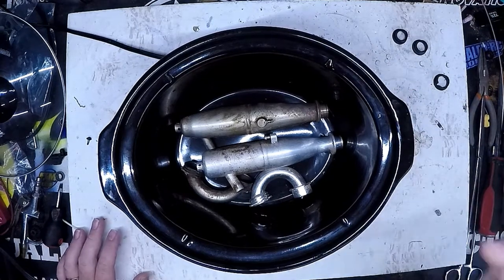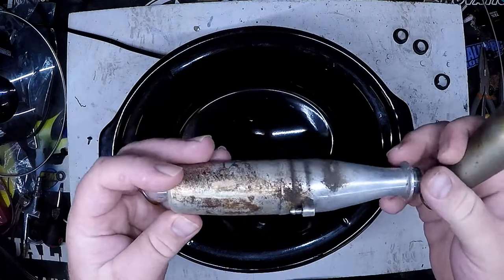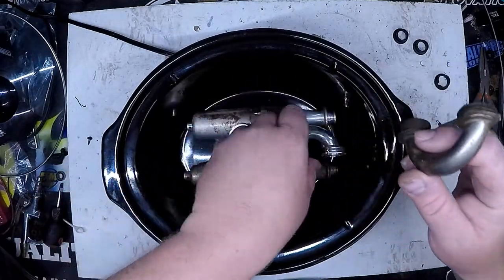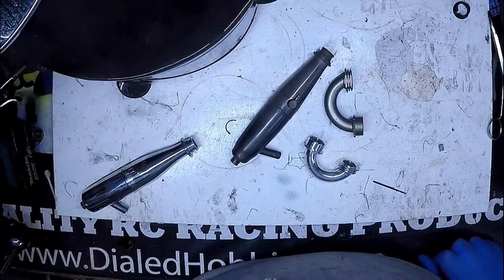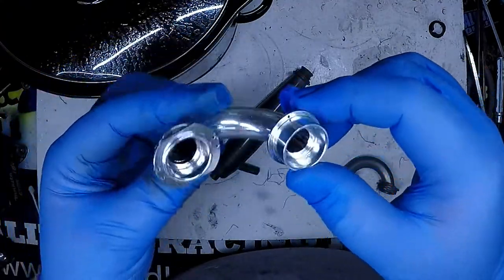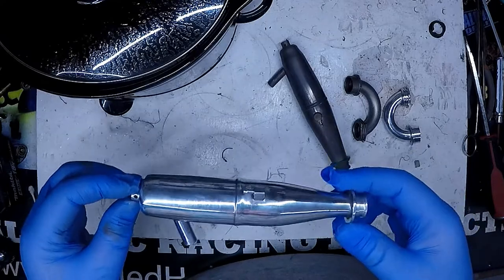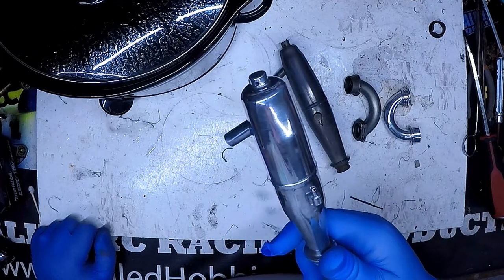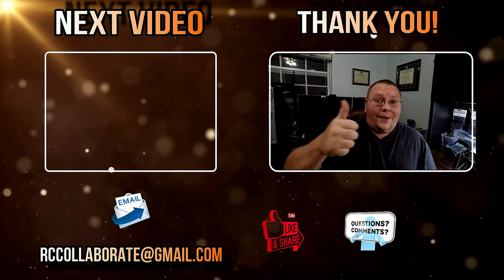Clean Aluminum Exhaust Pipe in Crock Pot with Anti Freeze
Today we test out Cleaning an Aluminum Exhaust Pipe in Crock Pot with Anti Freeze. Never tried this before but heard it was very effective which I have confirmed true.

4 Qt Crock pot

Pure Anti Freeze

--- My Favorite Hobbyshop ---

Deans Discount Hobbies Racing Complex

--- Find and Sign up for Races ---

--- Video Gear ---

Tripod

various home made and normal lights

--- Video Editing ---

--- Music Credits ---

? Ivan B - Sweaters (Non-Copyrighted Gaming Music)

Official Mt. Drei SoundCloud Page